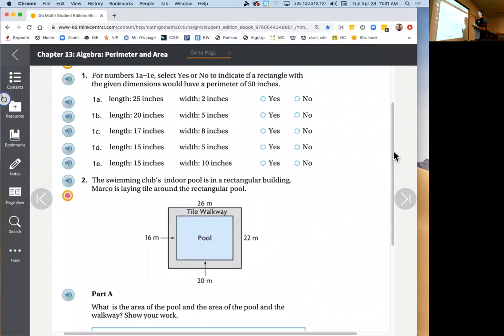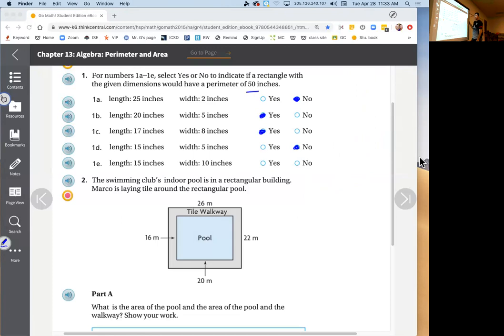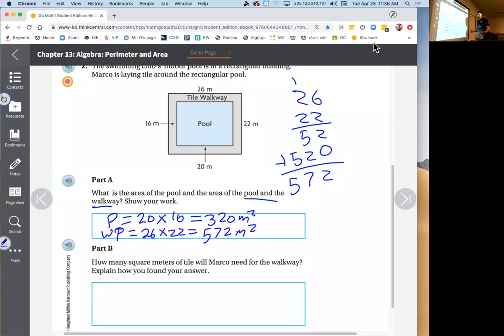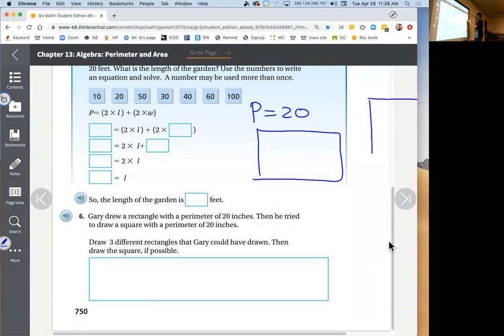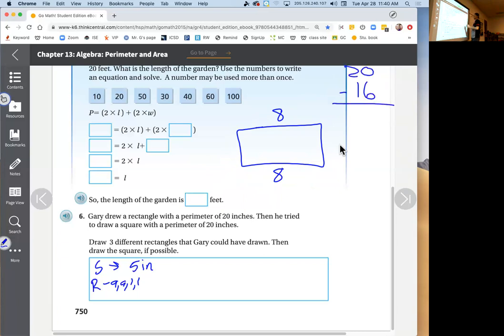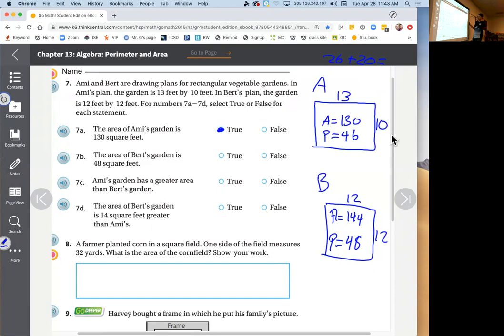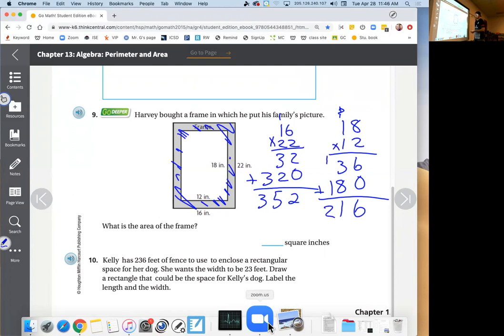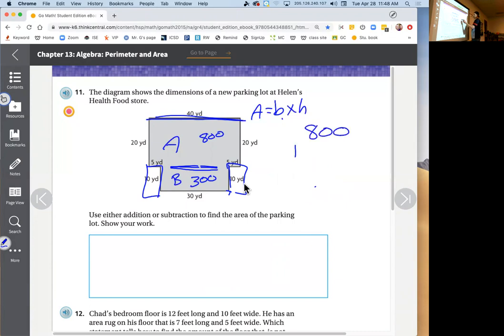4th grade GoMath Chapter 13 review